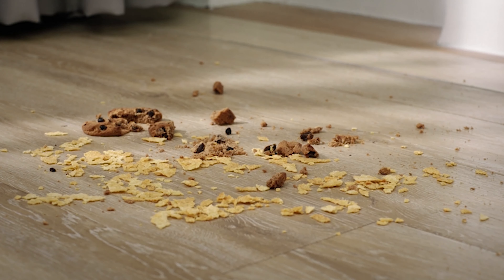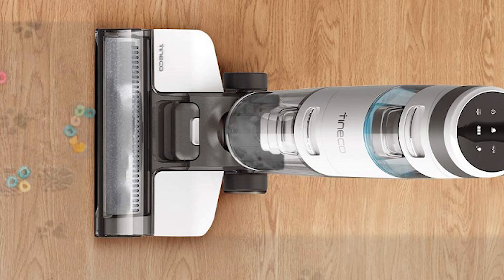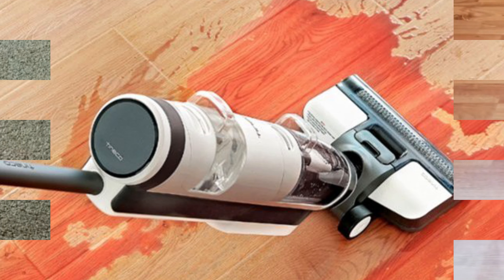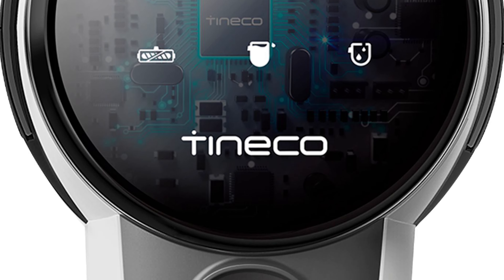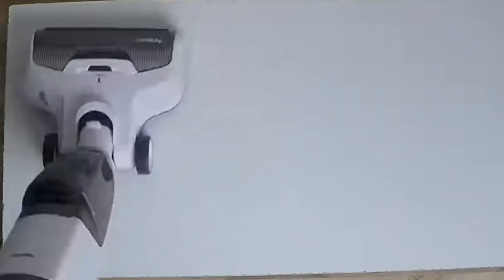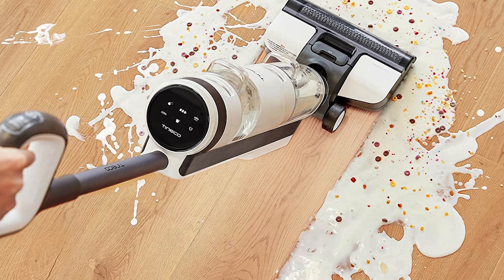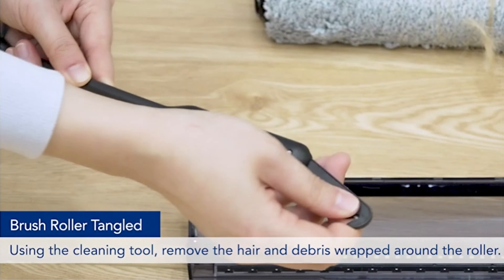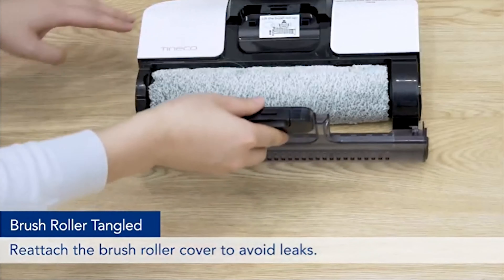Tineco iFLOOR3 Cordless Wet Dry Vacuum Cleaner Review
Looking for a versatile and powerful cleaning solution? Check out our detailed review of the Tineco iFLOOR3 Cordless Wet Dry Vacuum Cleaner! This lightweight, cordless vacuum is perfect for deep cleaning hard floors, effortlessly handling both wet and dry messes. With a powerful suction system and dual-tank technology, the iFLOOR3 leaves your floors spotless and dry in minutes.

In this review, we explore the key features, benefits, and performance of the Tineco iFLOOR3, making it easy for you to decide if this is the right vacuum cleaner for your home. Say goodbye to bulky vacuums and hello to a new, efficient way of cleaning!

👉 Watch now to see if the Tineco iFLOOR3 is the best cordless wet dry vacuum cleaner for you!

Tineco iFLOOR3 Review, Cordless Wet Dry Vacuum Cleaner, Best Vacuum for Hard Floors, Tineco iFLOOR3 Features, Lightweight Vacuum Cleaner, Dual Tank Technology, Floor Cleaner for Wet and Dry Messes, Vacuum Cleaner Buying Guide